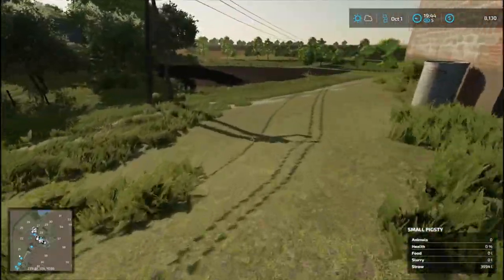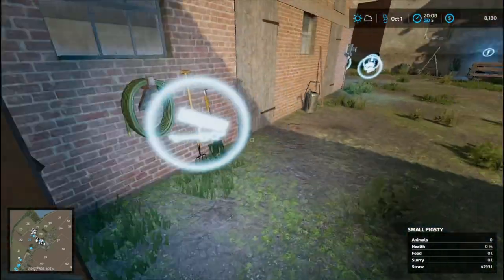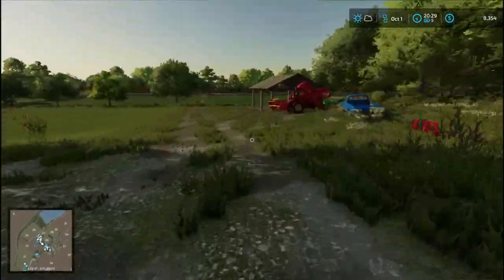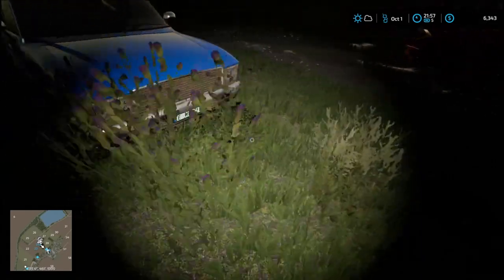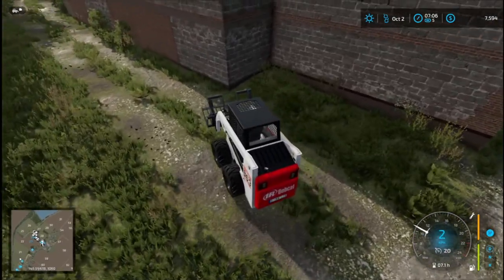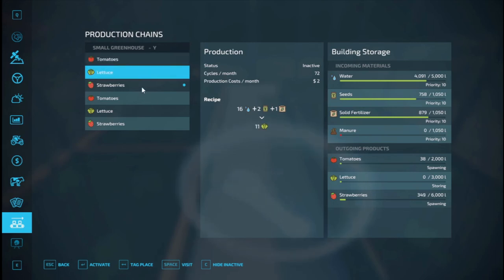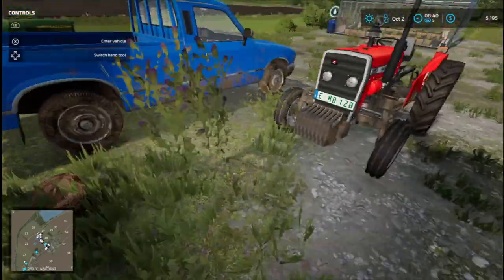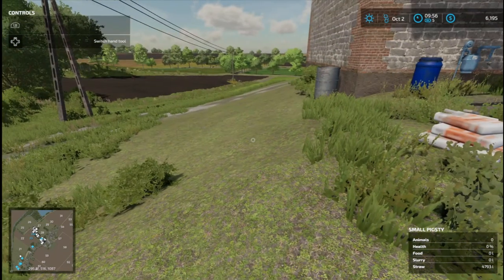Farming Simulator 22 - Polowa, Deer Chasing!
Welcome to Polowa, a nice village with lots of land to farm and grow on.
Although the debt is high, the price is worth paying for this small farm.
I managed to get a full set of small equipment, while still needing a few things to round out the list.

With two parcels down, there is a lot to do in order to make this farm successful, including finding a way to store enough grain to feed the pigs needed for natural fertilization.

I'm having a lot of fun, even when I have the attention span of a squirrel, and end up chasing deer.

All mods used are taken from Modhub.

Map - Polowa, LeoLeo
John Deere 710 - Farmcon22, Giants Software
Better Contracts - Mmtrx
Easy Development Controls - Gtx
BigBagCZ - sulecsan

Music
Artist - Vans In Japan
Songs - Four More Weeks, Late Night Train